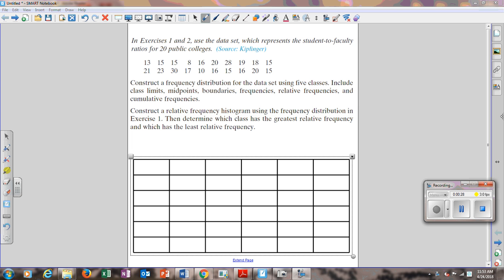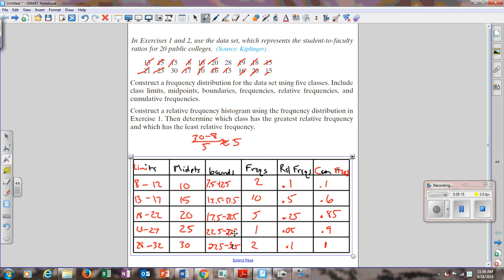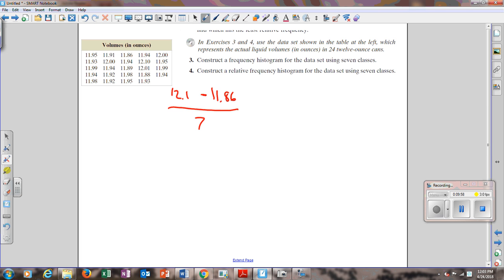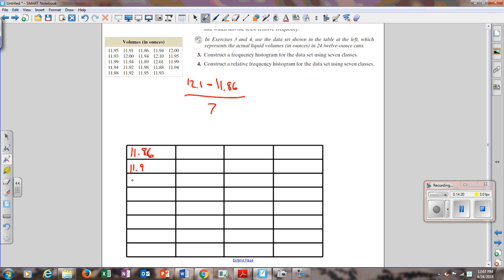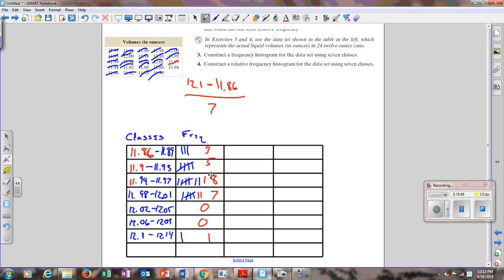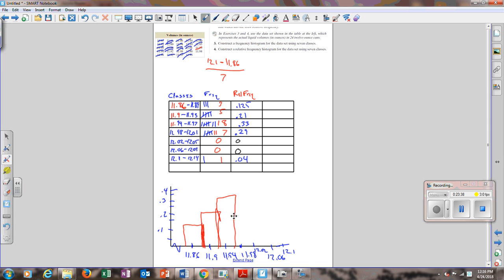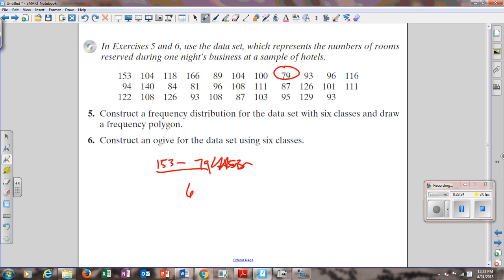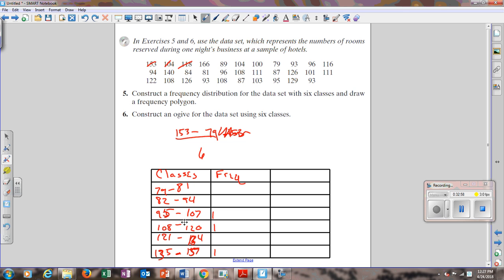2 2 Odd Questions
Kind of went through these problems but I am dying over here.  Will be better tomorrow hopefully.